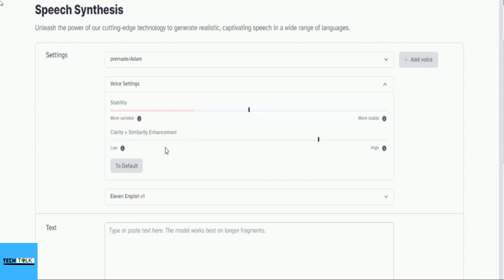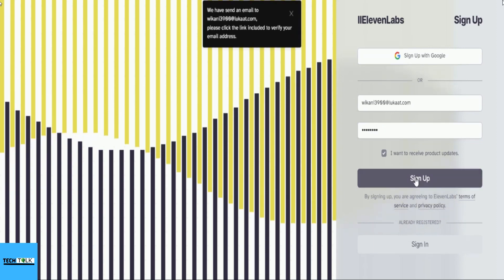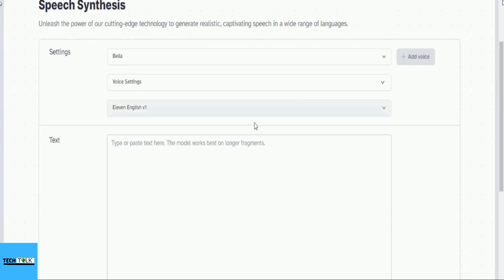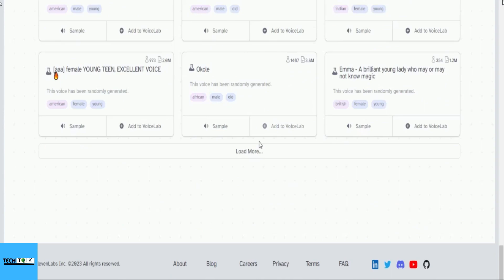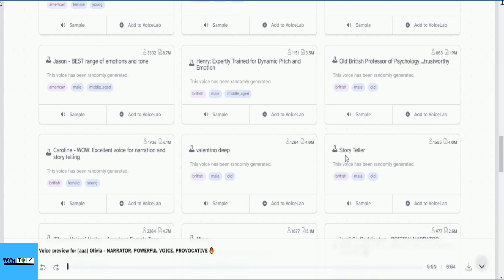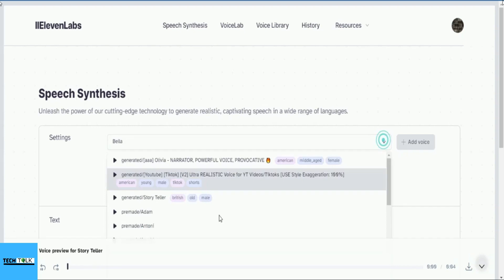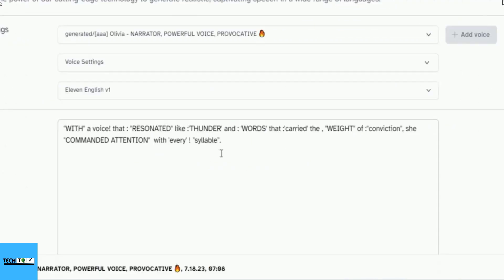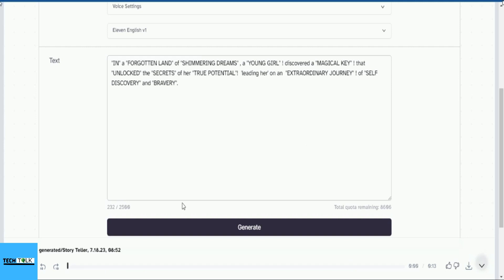How to Use Elevenlabs AI: The Complete Guide to AI Text to Speech Voices with Emotions and Pauses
If you are looking for a way to create high-quality AI text to speech voices for your projects, then you need to check out Eleven labs.  Eleven labs is the ultimate platform for generating realistic and expressive AI voices. In this video, I will show you how to use Eleven labs, and how to add emotions, pauses, intonation and other effects to your voiceovers. I will also share with you some tips and tricks to make your voiceovers sound more natural and engaging.